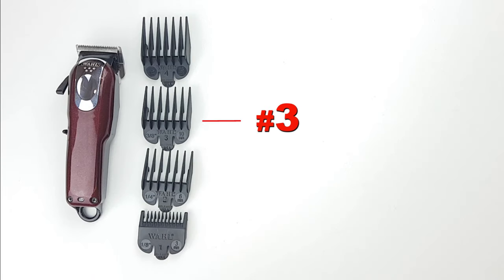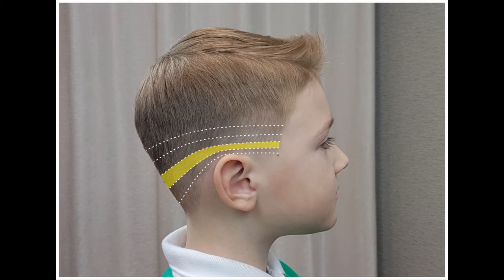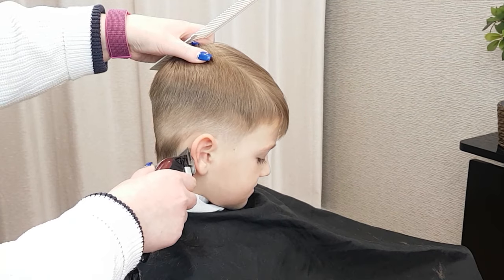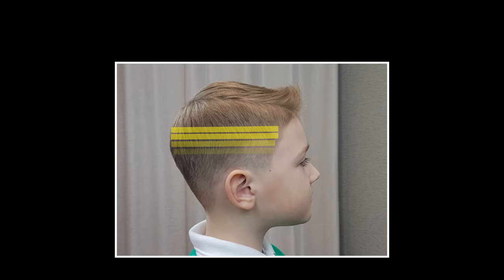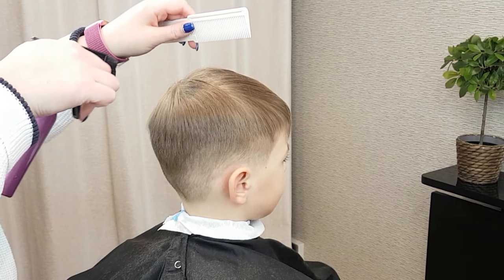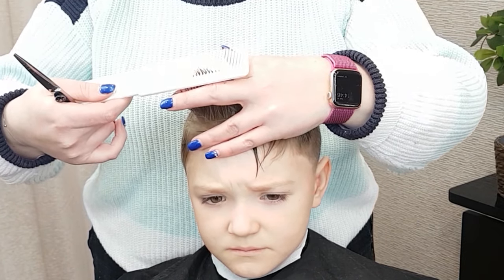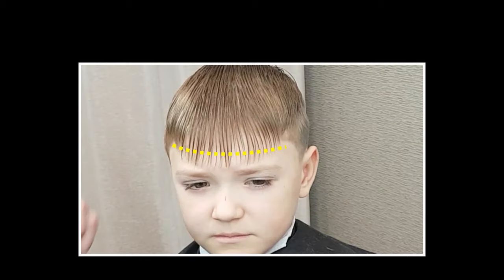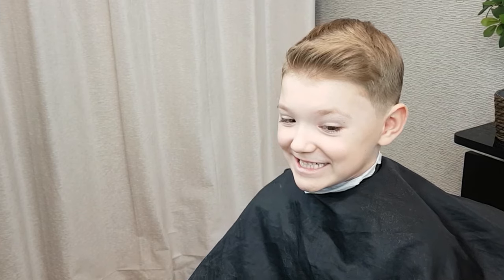HOW TO CUT BOYS HAIR AT HOME | BOYS HAIRCUT TUTORIAL | FADE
Recommended:
Budget Clippers
Budget Scissors
Hair Cutting Cape
Hair Product1
Hair Product2
Hair Product3

Hi, and welcome back to “Like to Style” tutorials.
If you’ve never cut hair before, or if you’re a beginner, then this video is for you. In this short demonstration I will show, step by step, how to cut boy’s or men’s hair with clippers in the simplest way possible. So by the end of this video you will know all the basic techniques that can be applied to practically every haircut. Fade haircut.